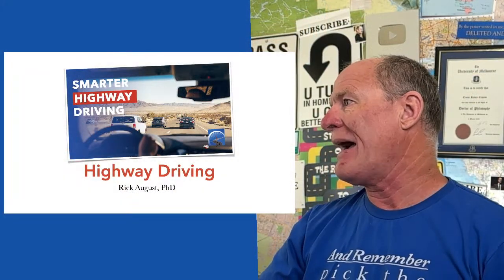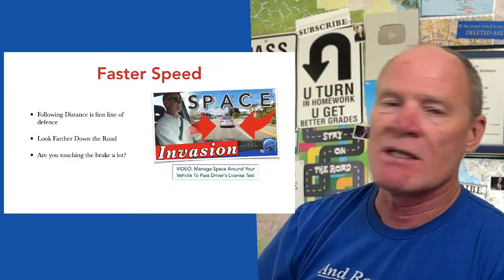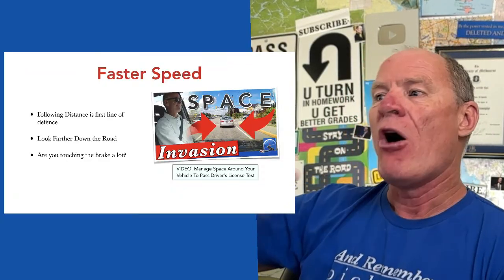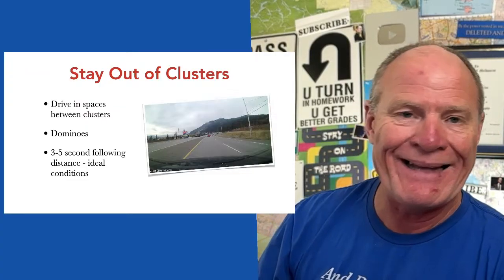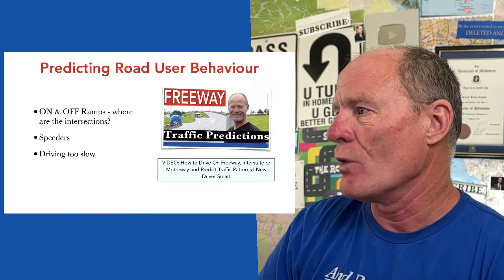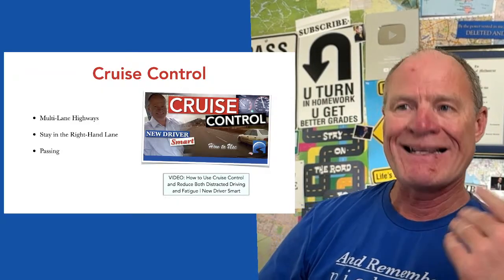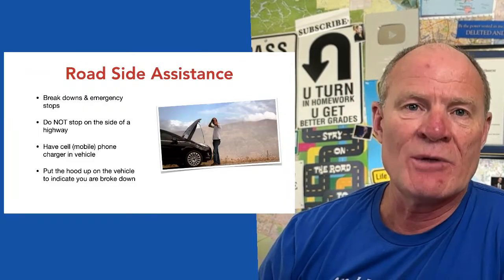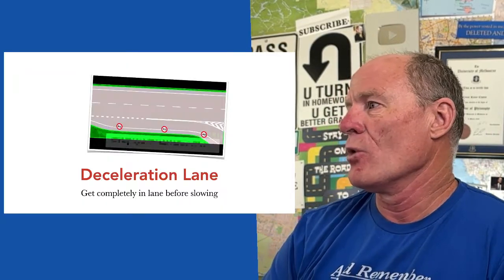Highway Safety EXPERTS Swear by These 2 Simple Techniques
Watch this live stream to learn the essential driving skills that will make you safer on highways. SET reminder for this live stream.
COURSES

RESOURCES

RESOURCES

DESCRIPTION

Driving on 2-lane highways can be challenging. Most fatal traffic crashes and deaths happen on these roads. In this video, we share 2 critical tips that will help you drive safer and more confidently on these roads, reducing your risk of accidents.

We then cover the importance of maintaining a safe following distance (3-4 seconds). And how this simple step allows you to read traffic patterns and respond accordingly. In doing so, you’ll avoid emergency situations. Because space buys you time, time buys you options, and options prevent crashes. We then show you how to map and track road users at intersections to anticipate potential hazards.

Next, we explore how to use road markings to ensure safe and legal passing, especially when dealing with slow-moving vehicles. We also discuss how to safely navigate around camper trailers and RVs—common on summer highways— and other slow-moving vehicles. Learn to be aware of traffic signs—both regulatory and informational—that help you stay informed, read traffic patterns, and respond accordingly.

Finally, we explain the benefits of using cruise control to reduce distractions and combat fatigue during long drives. These tips are simple but effective strategies that will make your time on 2-lane highways less stressful and safer. CLICK TO SET REMINDER and drive with confidence!

TOPICS

2 Essential Tips for Safer Driving on 2-Lane Highways1: How to Map & Track Other Road Users at Intersections
01:01 - #2: Always Maintain Space in Front of Your Vehicle
How to Deal with Tailgaters on the Highway
#3: Road Markings: How to Use Them for Safe Passing
Summer Driving: How to Handle Camper Trailers & RVs
Passing on a 2-Lane Highway: Know the Risks of Oncoming Traffic
0 #4: Traffic Signs: Key Information You Can't Ignore
Watch for Deer: What the Deer Crossing Sign Really Means
Why Reading All the Signs Along the Highway is Crucial
#5: Use Cruise Control to Reduce Distractions & Combat Fatigue
Final Tips: Key Points for Safer 2-Lane Highway Driving

SOCIALS